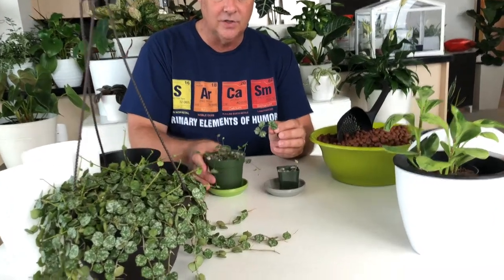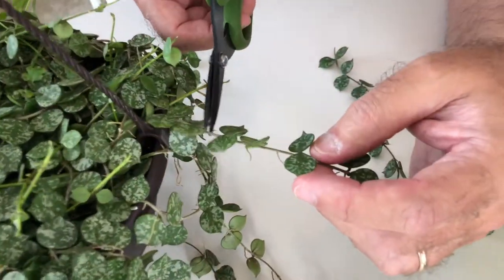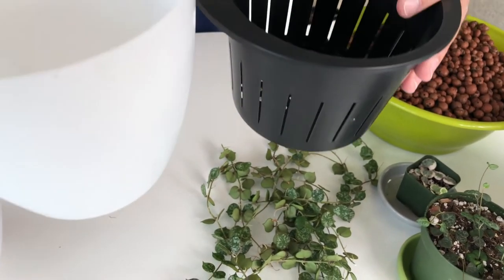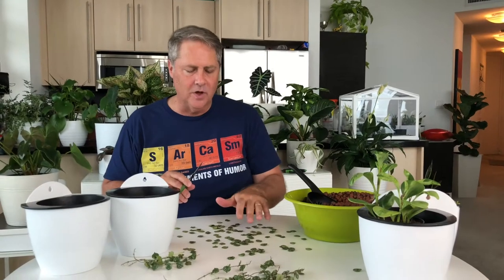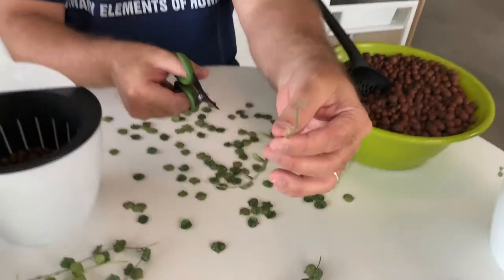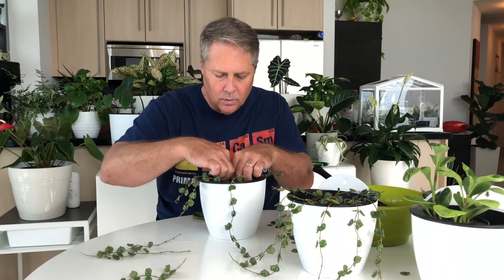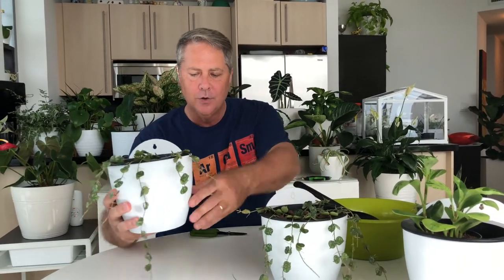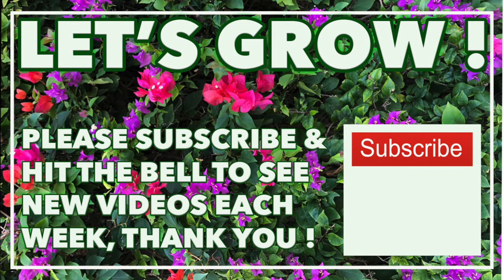HOW TO PROPAGATE HOYA PLANT: Striped wax plant (Hoya curtiisii)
Hi!  Today we show you how to propagate Hoya curtisii, also known as  Stripes wax plant or Stripes Hoya. In the video we also go over how to repot the hoya cuttings into leca.  Repotting hoya into Leca is actually a really easy process. Hoyas make for a wonderful, striking house plant (interior plant) to consider for your house plant collection.  Additionally, this how to video will dig in on how to best grow the  Hoyas as a house plant indoors through  in-depth review of the Hoyas growth characteristics as well as  the Hoyas  lighting requirement needs, Hoyas watering needs (via semi- hydro/LECA), Hoyas fertilizer needs,

The Hoyas plant  makes for an amazing house plant! Super tough and easy to care for. Hope you enjoy.

DIGGING IN:  Let’s Grow takes a wholistic approach to caring for house plants.  Whether it be house plant selection, how to care for house plants like house plant watering needs,  house plant fertilizing needs, how to control house plant pests, or the all important house plant lighting needs and all these topics too such as best Plants for home and garden, best House plant, Houseplants, interior plant care, interior plants, how to care for house plants and how to grow best house plants. We also discuss landscaping,  landscape design, garden & gardening in SOUTH FLORIDA gardens l  So look no further, we got you covered.

ABOUT ME:
Hi! I’m Michael, Landscape Architect and Environmentalist.  We provide free professional gardening / landscape design advice for those who live here in South Florida and well as helpful videos on caring for house plants.

1) HOUSE PLANTS-   Guidance on how to grow house plants (Indoor Environment)
2) GARDENING ADVICE -   Professional tips on gardening  (Outdoor Environment)
3) LANDSCAPE DESIGN-   Learn how to design a garden like a Pro (Global Environment)
4) QUICK TIPS -     Quick fixes to common gardening/ houseplant issues.